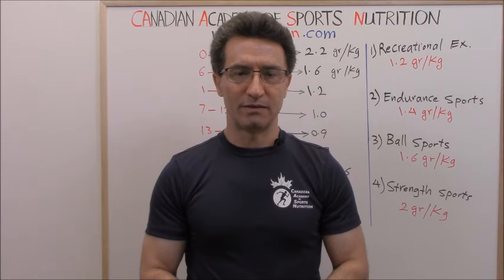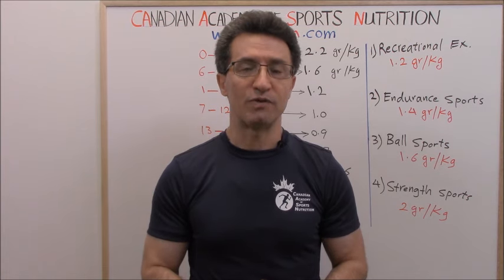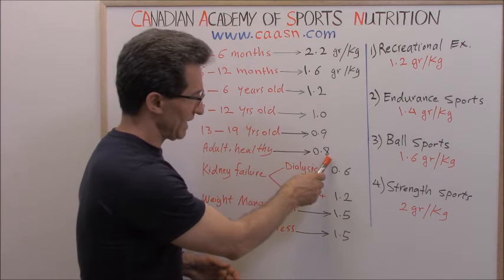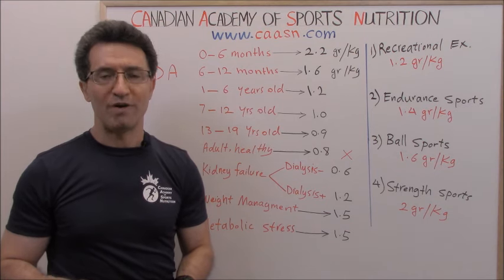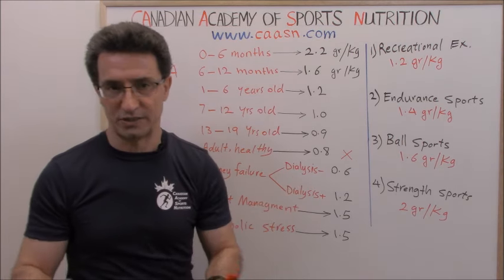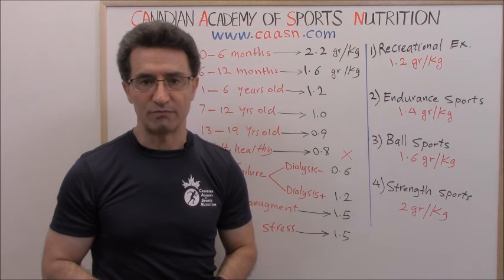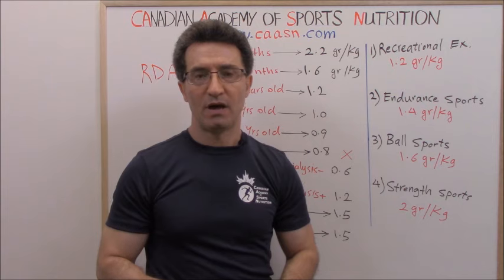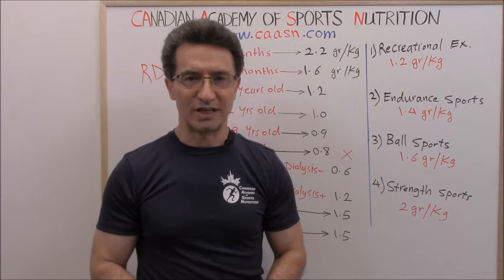How To Calculate Your Daily Protein Intake (by Abazar Habibinia, MD, Director of The CAASN):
Copyright Protection:
This video presentation is owned by the “Canadian Academy of Sports Nutrition”, and all rights are reserved and protected by copyright and trademark laws, international conventions, and all other laws relating to the protection of intellectual property and proprietary rights.

No part of the content of this presentation may be reproduced, stored in a retrieval system, or transmitted by any means, electronic, mechanical, photocopying, recording, or otherwise, without written permission from the Canadian Academy of Sports Nutrition.

How to calculate your daily protein intake:
Out of your total daily calories, about 15%-20% should come from protein. Your daily protein intake is based on four factors: age, body weight, activity level, and health status.

0 - 6 months 2.2 gr/kg/day
6 - 12 months 1.6 gr/kg/day
1 - 6 years old 1.2 gr/kg/day
7 - 12 years old 1.0 gr/kg/day
13 - 19 years old 0.9 gr/kg/day
Adult, healthy 0.8 gr/kg/day
Kidney failure:
- without dialysis 0.6 gr/kg/day
- with dialysis 1.2 gr/kg/day
Weight management 1/5 gr/kg/day
Metabolic stress 1.5 gr/kg/day
Recreational exerciser 1.2 gr/kg/day
Endurance sports 1.4 gr/kg/day
Ball sports 1.6 gr/kg/day
Strength sports 2.0 gr/kg/day